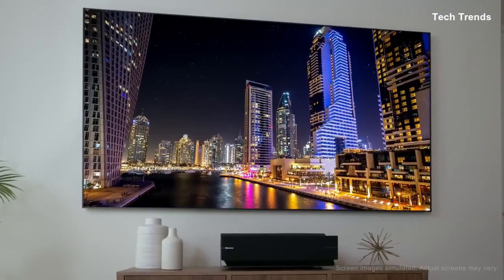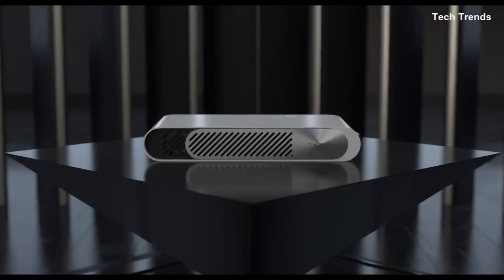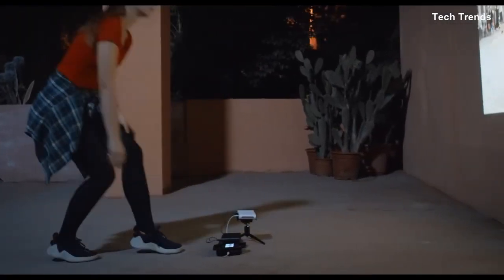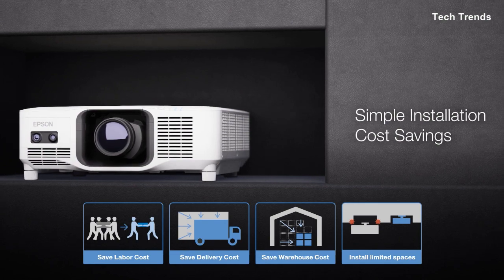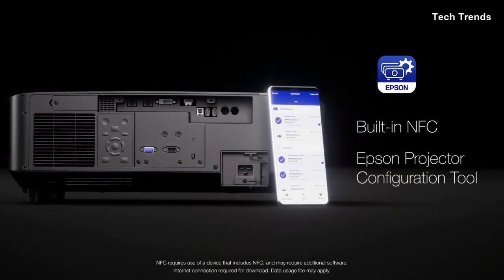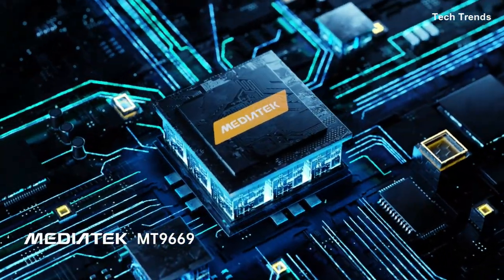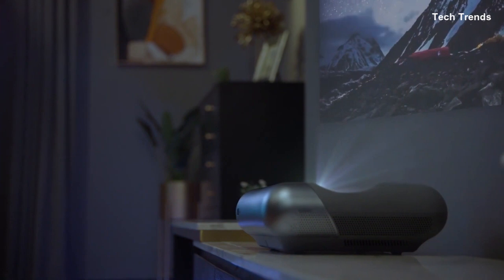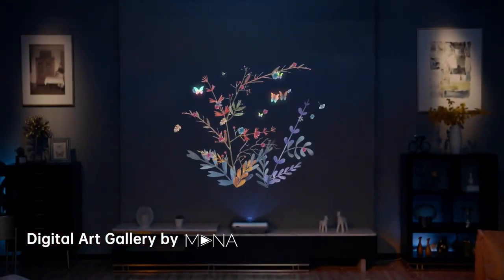5 Best 4K laser Projector 2023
Best Projectors 2023: portable, short-throw and 4K of 2023  are listed below. Tech Trends, we've researched the Best Projectors 2023: portable, short-throw and 4K of 2023 options on Amazon saving you time and money.
0:00 intro
00:05 - 5 ►  Epson PowerLite L-Series Laser Projectors
●Amazon US

00:32 - 4 ►Hisense 100L5F 100 inch 4K UHD Android Smart Laser TV System with HDR
●Amazon US

01:29- 3 ►  WEMAX Go Ultra Portable Laser Projector
●Amazon US

03:32 - 2 ►Epson Pro Series EB-PU Projectors
●Amazon US

06:07 - 1►JMGO O1 Pro Ultra Short Throw Projector
●Amazon US

Links to Best Projectors 2023: portable, short-throw and 4K   are listed below. tech trends we've researched the Best Projectors 2023: portable, short-throw and 4K   options on Amazon saving you time and money.